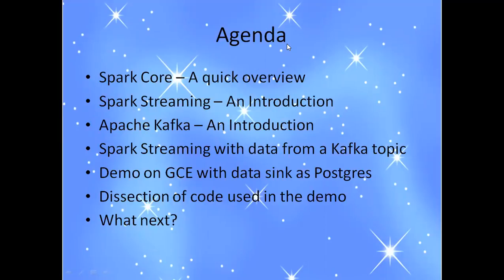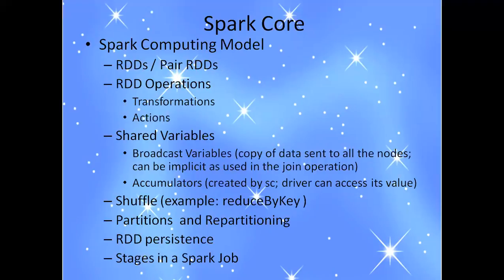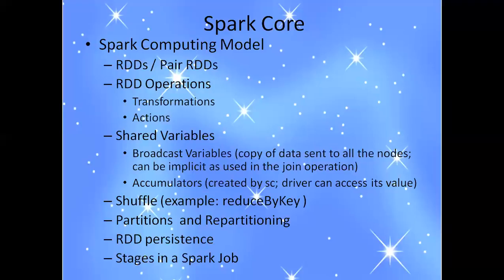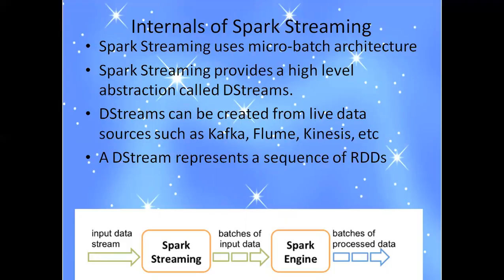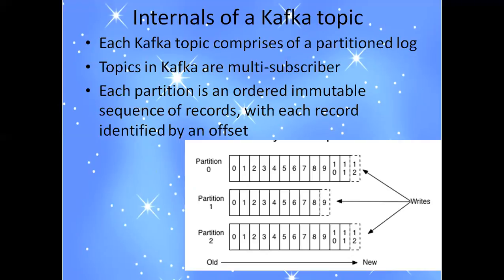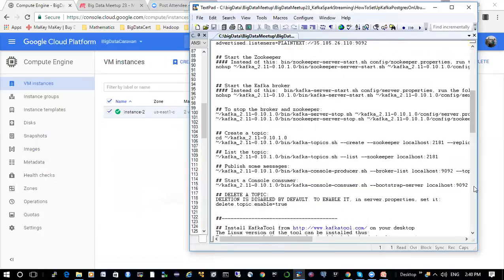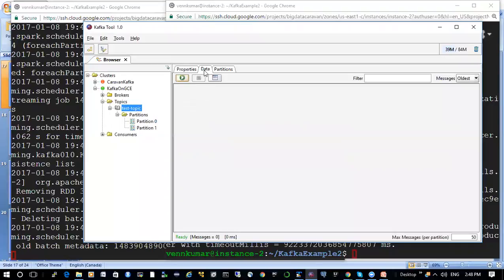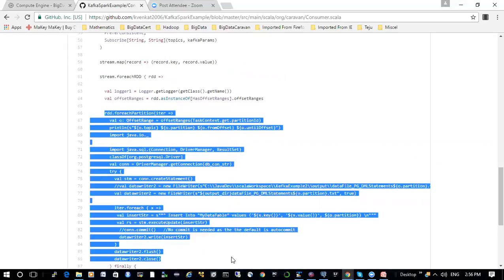Big Data Meetup 23. Presentation by Kumar on Spark Streaming - Part 1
Spark Streaming, An Introduction - by Kumar V